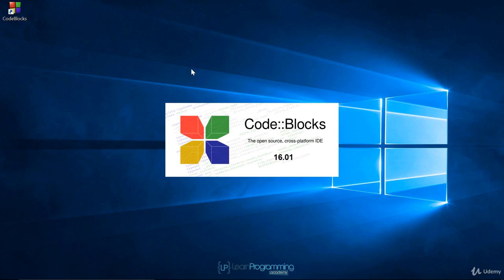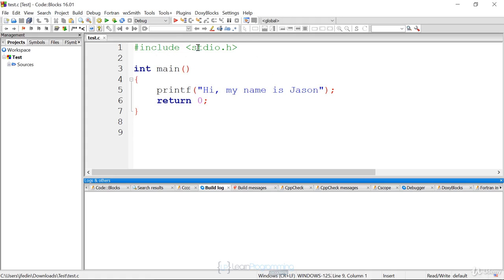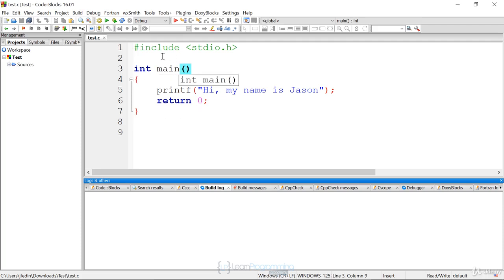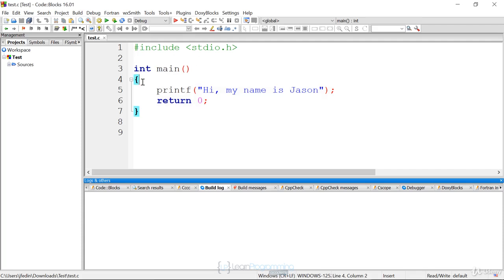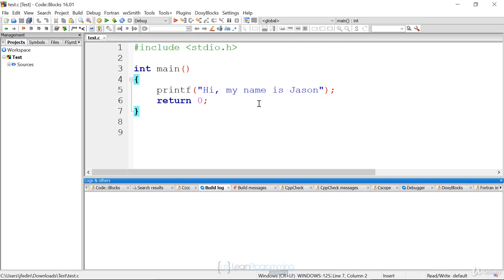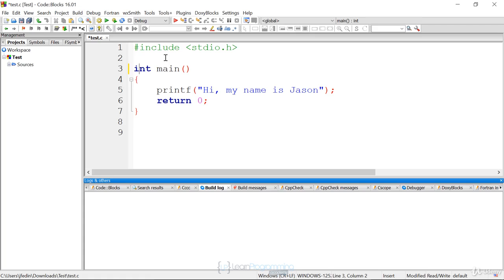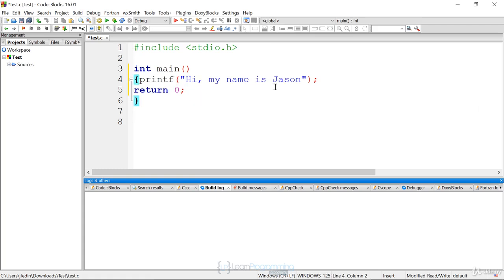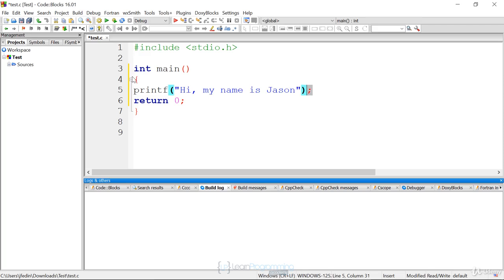6 Structure of a C Program